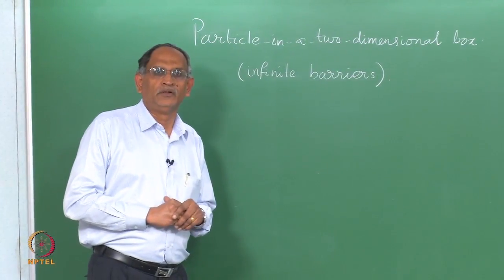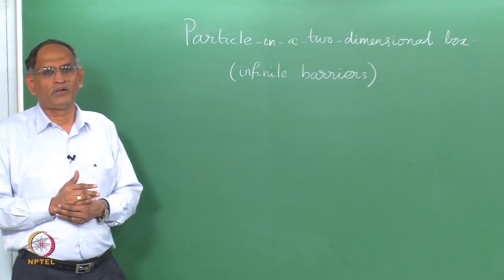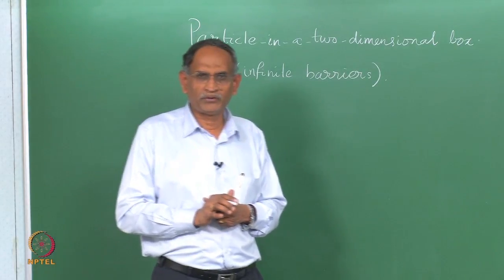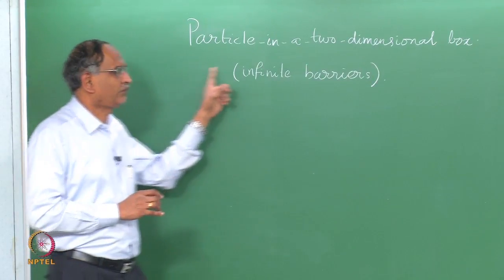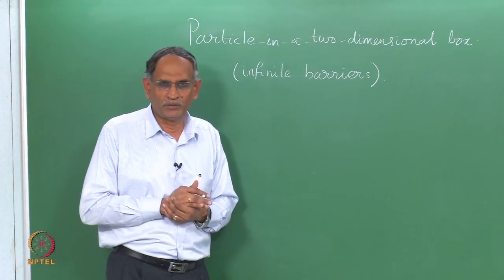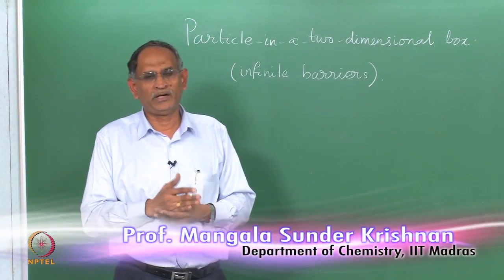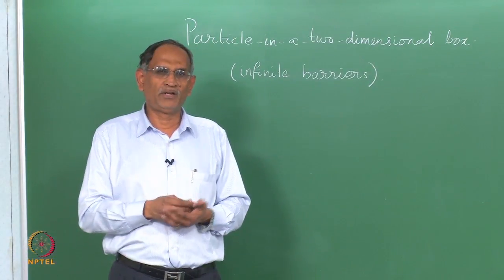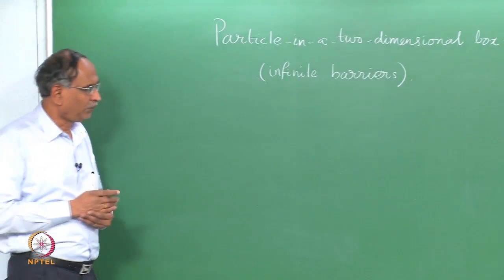Lecture 8: Particle in a Two Dimensional Box (Infinite Barrier)